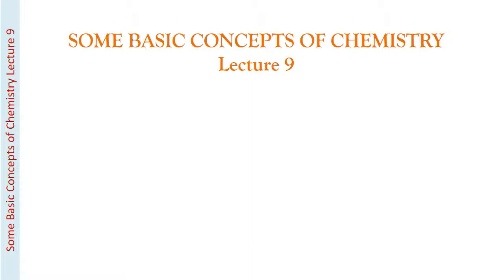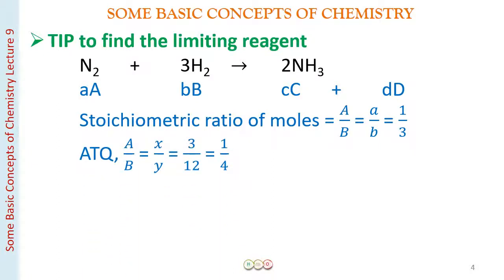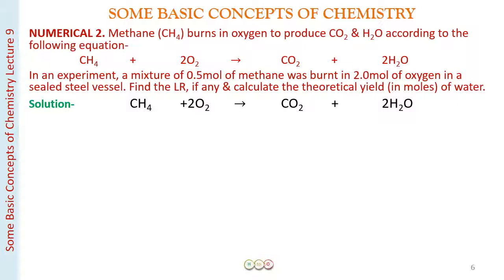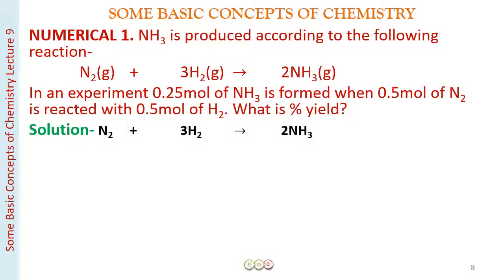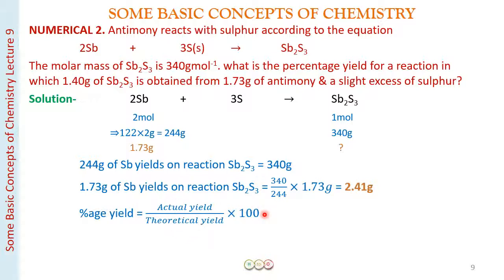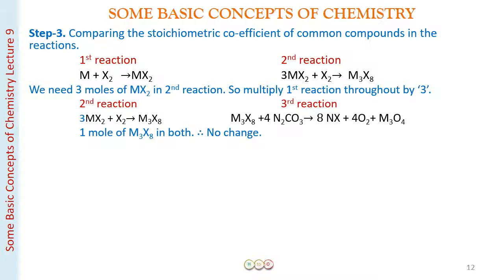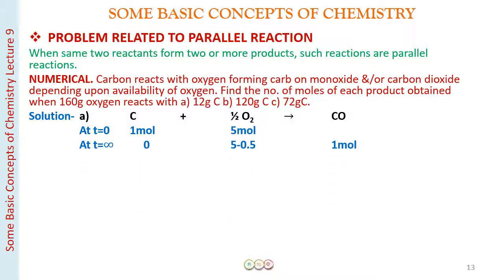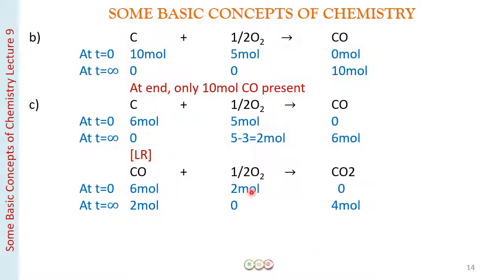STOICHIOMETRY, LIMITING REACTANTS/SOME BASIC CONCEPTS L-9